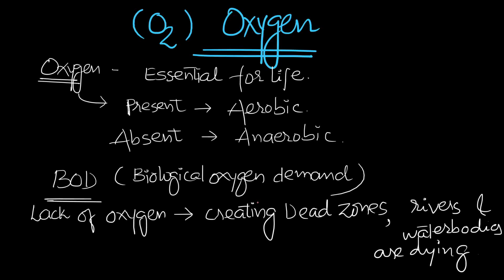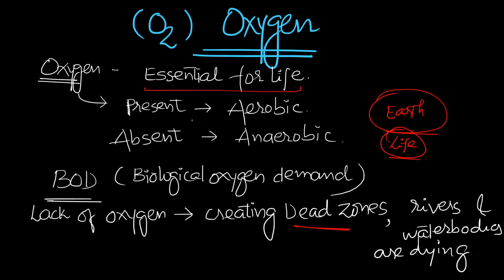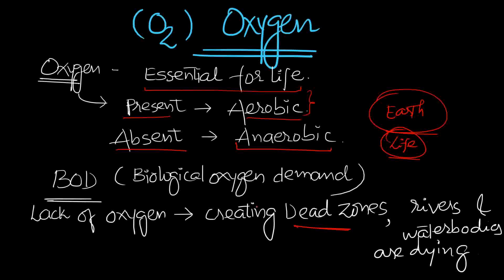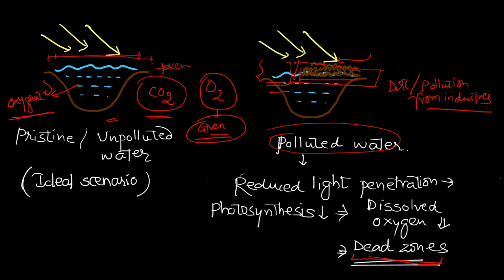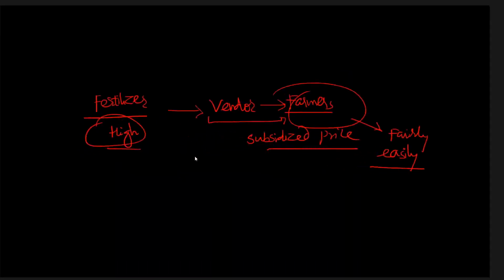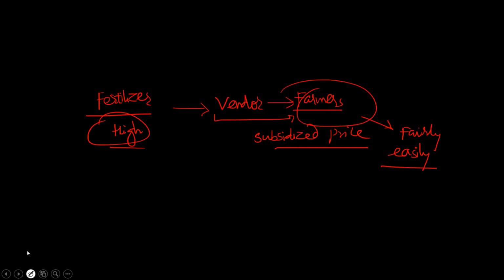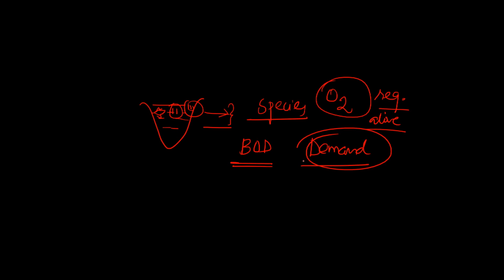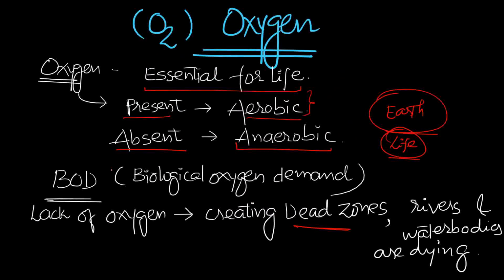ABIOTIC COMPONENTS Part-3| Oxygen | BOD | Environment Science| UPSC | PSC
Welcome to Part-3 of our insightful series on ABIOTIC COMPONENTS! 🌍 In this episode, we shift our focus to the crucial role of Oxygen, delve into the concept of Biochemical Oxygen Demand (BOD), and explore the intricate dynamics of Environmental Science. This knowledge-packed video is specifically tailored for aspirants preparing for UPSC and PSC examinations.

🔍 Key Topics Explored:

Oxygen in the Environment: Uncover the significance of oxygen as a vital abiotic component and its impact on ecosystems.
Biochemical Oxygen Demand (BOD): Gain a deep understanding of BOD and its measurement, crucial for evaluating water quality.
UPSC and PSC Relevance: Explore how this information aligns with the syllabus of UPSC and various State PSC examinations in the realm of Environmental Science.
🚀 Why Watch?
Whether you're a dedicated UPSC or PSC aspirant or simply passionate about environmental science, this video is your gateway to mastering the complexities of abiotic components.

📌 Don't miss out on this opportunity to enhance your knowledge and ace your exams! Let's conquer the world of ABIOTIC COMPONENTS together! 🌐📚